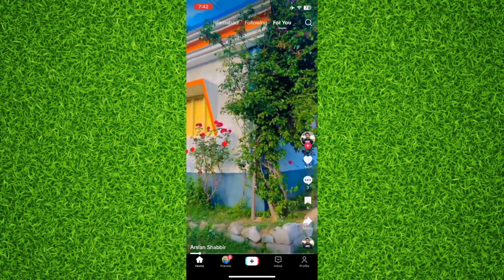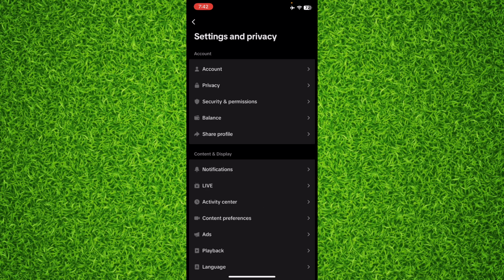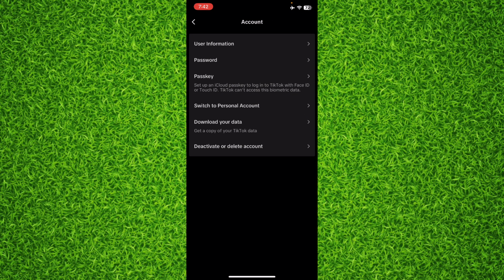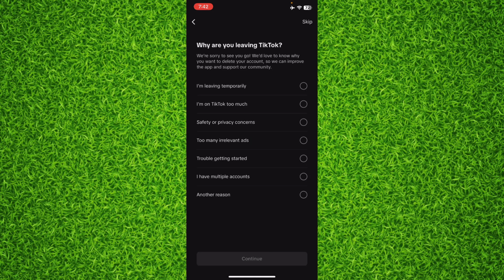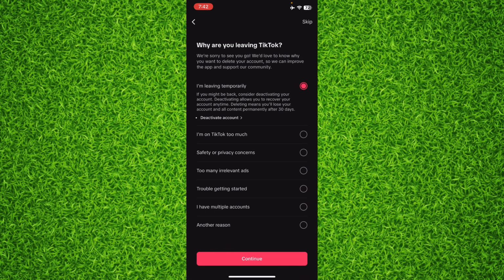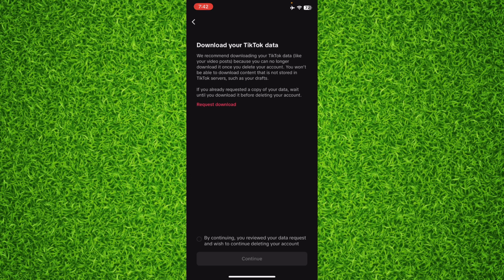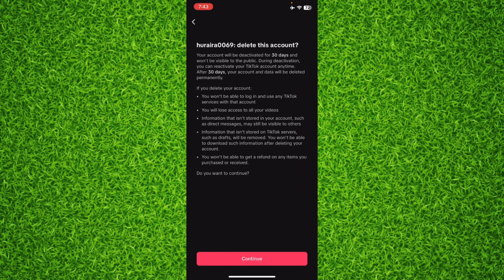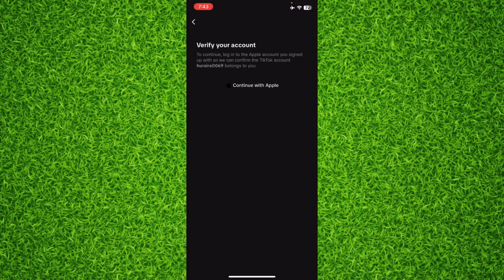How to Delete Tiktok Account Permanently in 2024 (Step by Step)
Ready to say goodbye to TikTok? In this video, I'll guide you through the process of permanently deleting your TikTok account in 2024. This step-by-step tutorial will show you how to remove your account and data completely, whether you're using an Android or an iPhone. Watch now and take control of your digital presence!